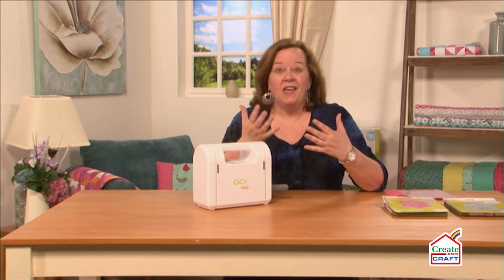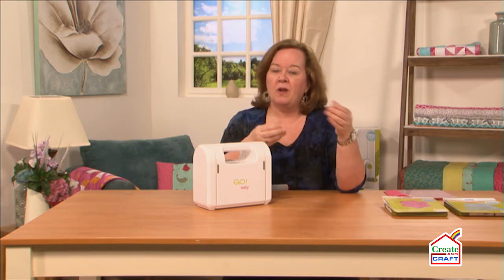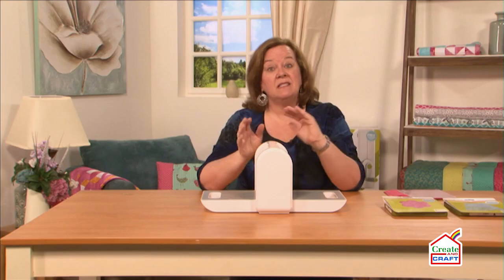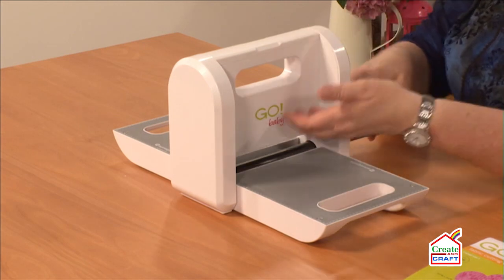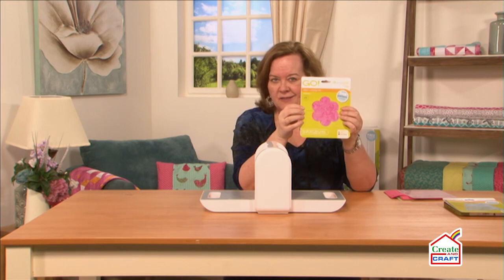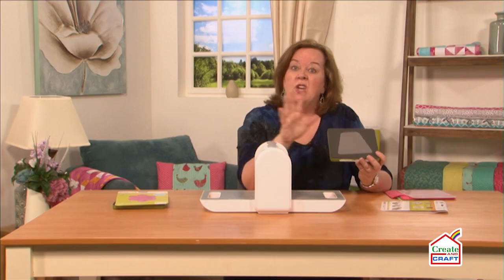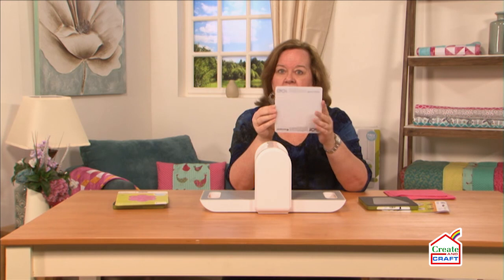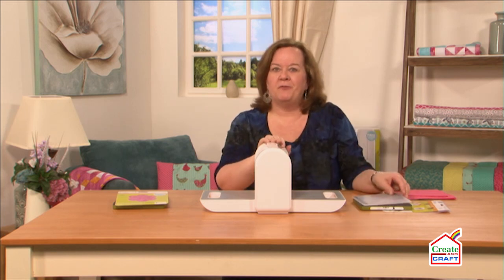Accuquilt Go! Baby Overview and Features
Watch the video to see how easy and safe the AccuQuilt GO! Baby is to use.